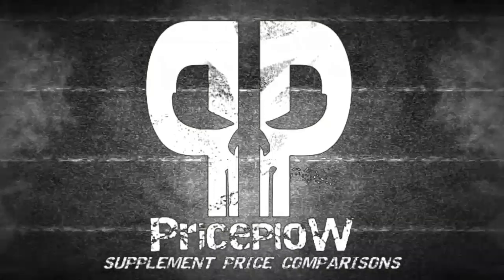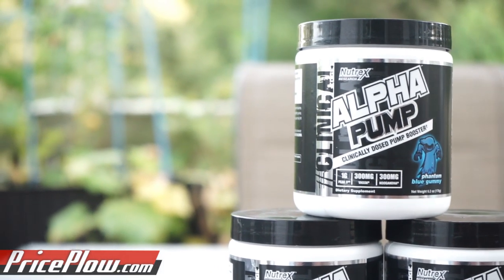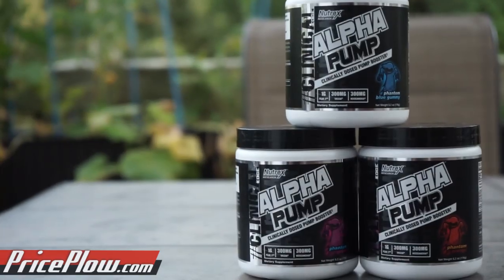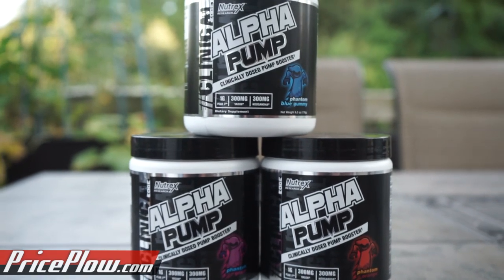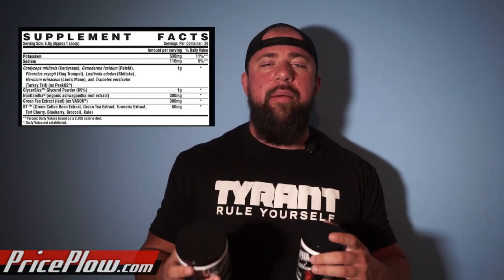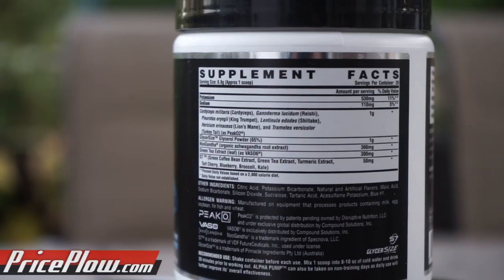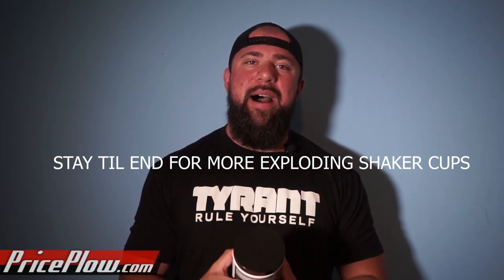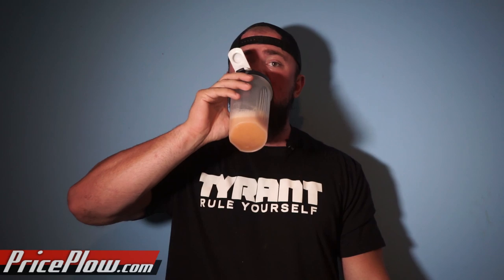You Need to Try This Pump Supplement! | Nutrex Alpha Pump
Timestamps:
2:09 Ingredient Breakdown
8:50 Flavor Testing

Nutrex releases a novel new pump product that can be a standalone pump inducer or stack on top of the majority of pre workouts in this industry! Ben breaks down the formula, tastes the flavors, and gives his thoughts on the product overall.

Read the blog and check out the studies!